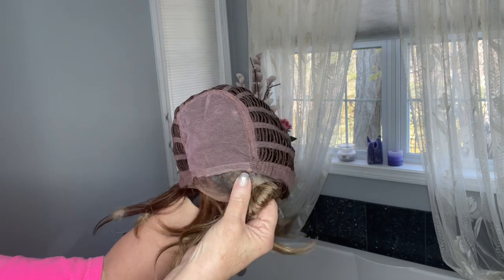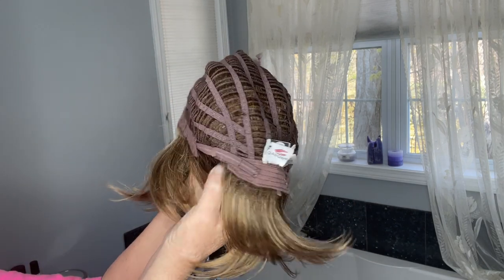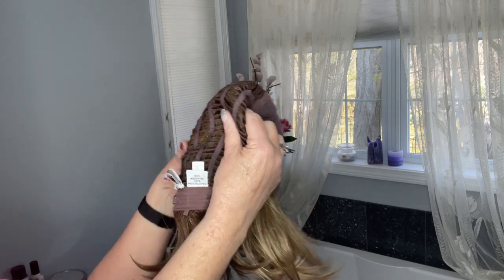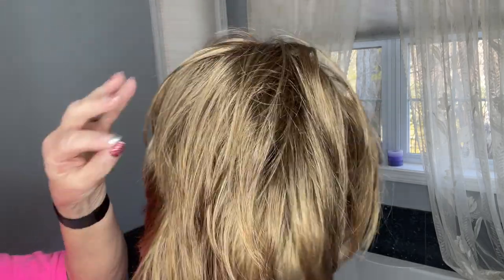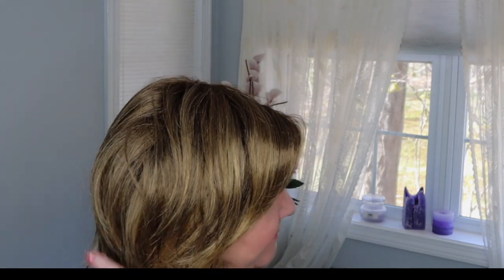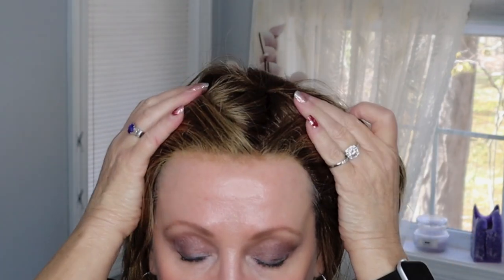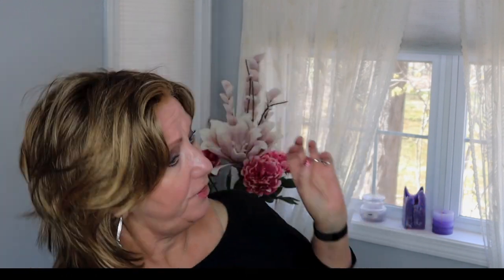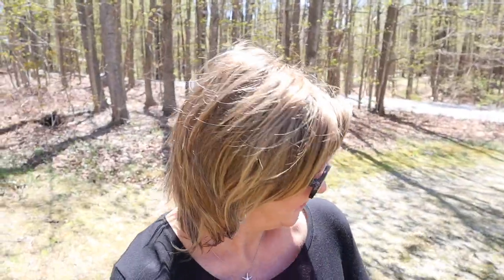Gabor Flatter Me Wig Review | New Style | Honey Toast | Monika's Beauty & Lifestyle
Gabor FLATTER ME Wig Review | NEW style | Honey Toast GL 14/16
This Flatter Me Wig by Gabor can be found at Wig Studio 1

In GL 14/16 Honey Toast is a new color for me this Gabor Flatter Me is my very 1st Gabor Wig.
Does Flatter Me actually Flatter Me?
She looks so realistic and is a perfect casual everyday wig,

👠 Products Mentioned 👠

💇On My head:

 💇Monika's wig measurements:
22" Circumference
9" Front hairline to chin
11.5" Forehead ear to ear
12.5" Forehead to nape
5" Chin to collarbone
Height 5'6"
Large boned